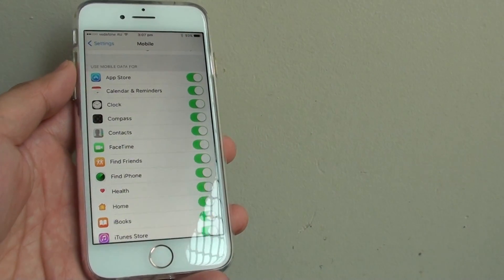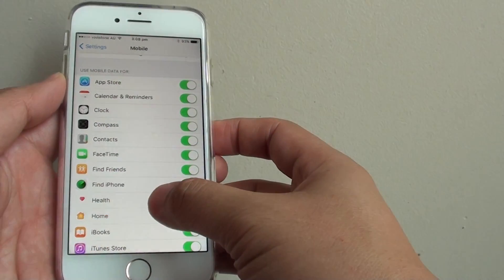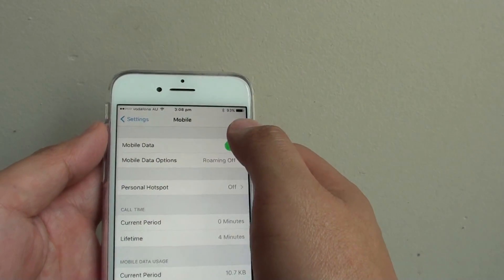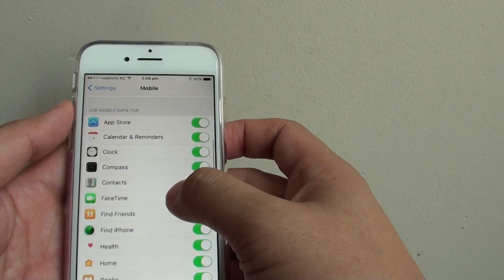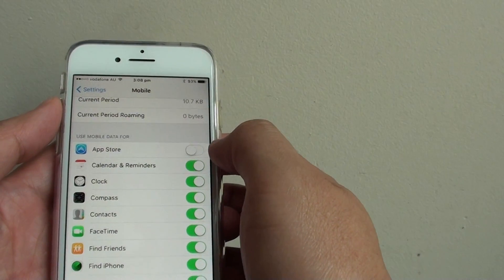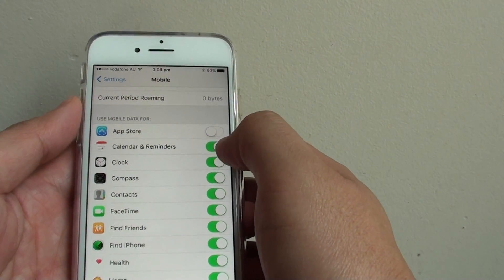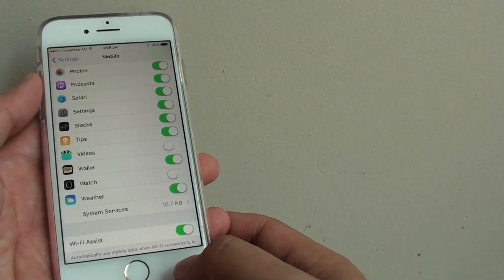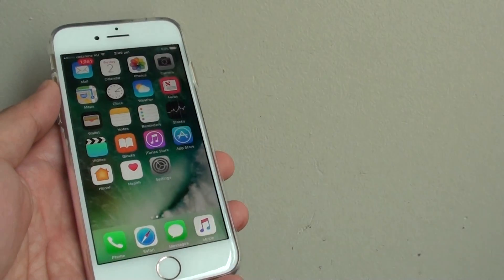iPhone 7: How to Control Which App Can Uses Mobile Data / 4G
Learn how you can control which app can uses Mobile Data / 4G on the iPhone 7.